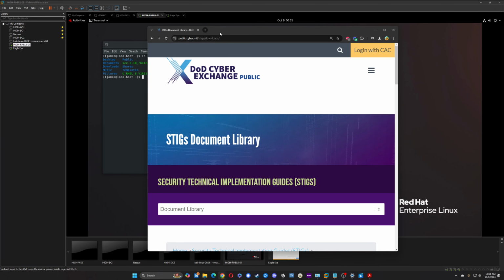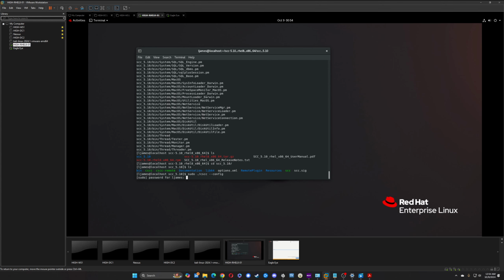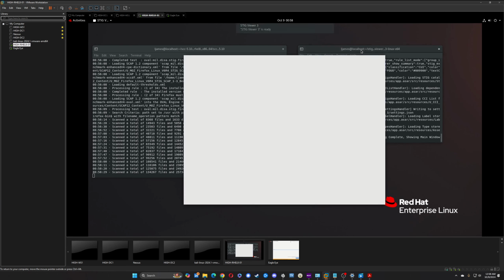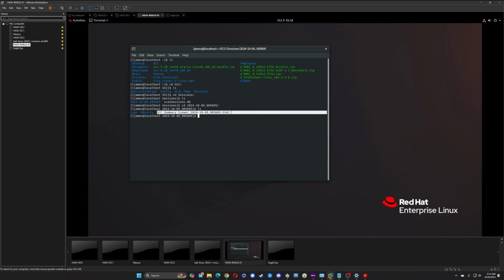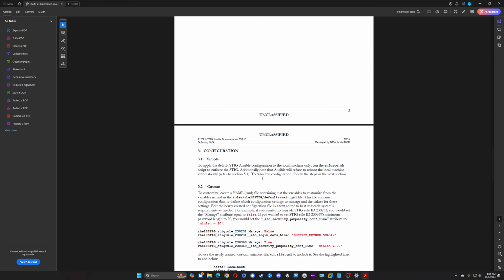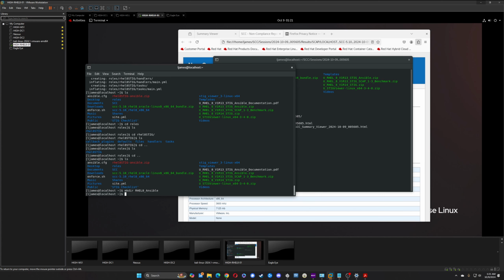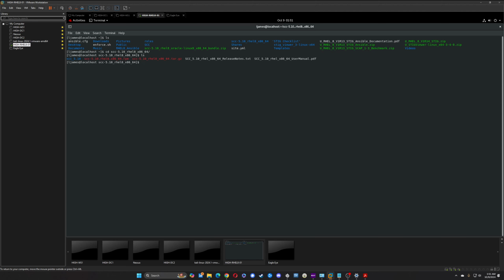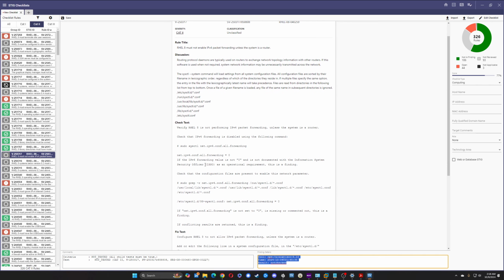How to Harden a RHEL System Using the DISA Ansible Playbook | Step-by-Step Guide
Learn how to harden a RHEL (Red Hat Enterprise Linux) system using the DISA (Defense Information Systems Agency) Ansible Playbook. In this tutorial, I'll walk you through each step of the process, from setting up the playbook to ensuring your system complies with security benchmarks.

This video is for demonstration purposes only. Applying STIG (Security Technical Implementation Guide) configurations or running Ansible scripts on a live or production system without proper testing can result in system instability, unexpected behavior, or critical service interruptions. It is strongly recommended that you test all configurations in a controlled, non-production environment first to ensure compatibility and stability. I am not responsible for any issues or damages that may arise from the misuse or improper application of the techniques demonstrated in this video.

Pre-Requisites:
-VMWare Workstation Pro 17 Download

RHEL 8 must be already installed. I used the Server with GUI for demonstration purposes only.

Assumptions that you already have:
-Basic Linux and VMWare skills
-Basic ansible
-Already know what a STIG is and SCAP Compliance Checker